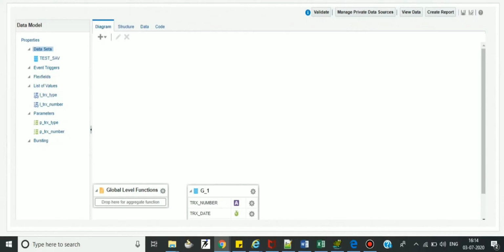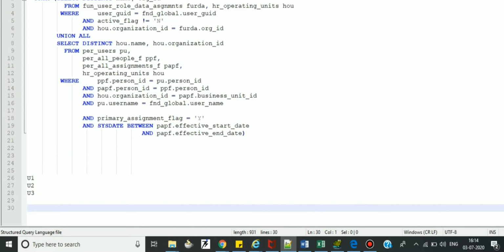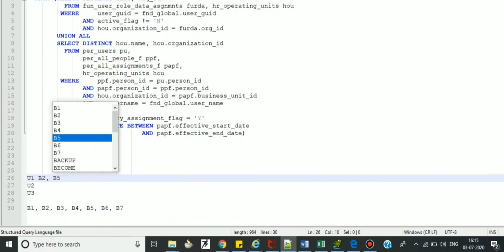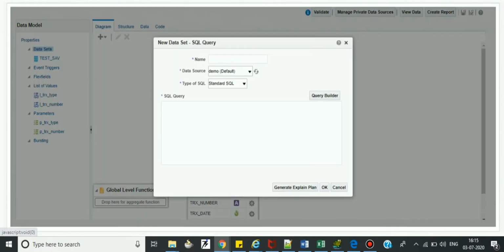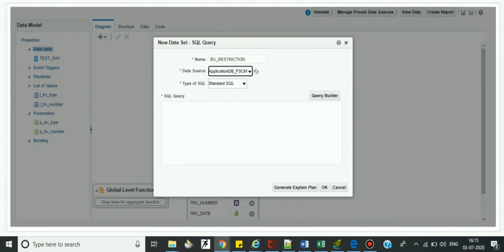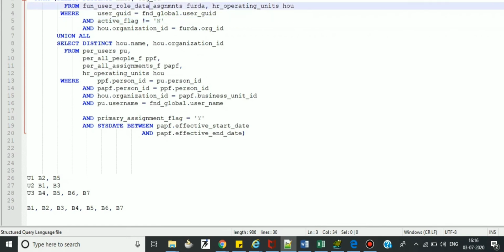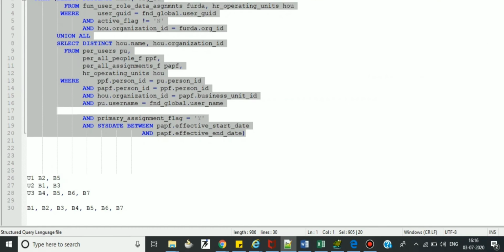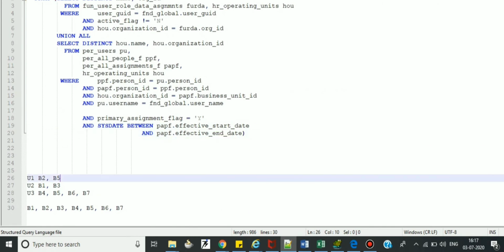Restrict Business Units for individual users in BIP Reports || Savian Consulting || Ankush Tiwari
In this video we have explained how can a developer restricts business units for individual users.

Follow our page to get job updates in Oracle ERP, we provide freelancing and support services along with providing the full time/contract/freelancing resources.

Let us know in comment section which topics you want us to cover in our free training videos.